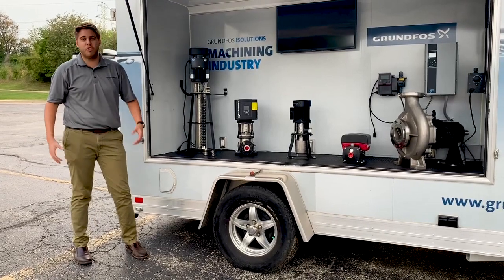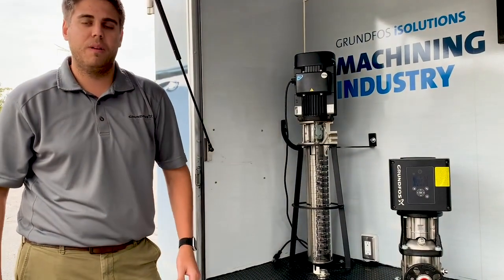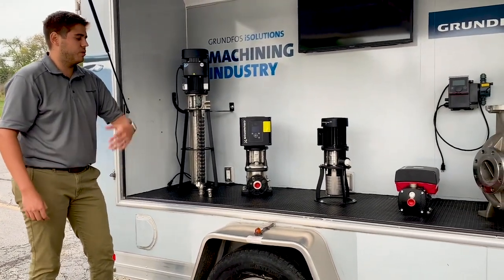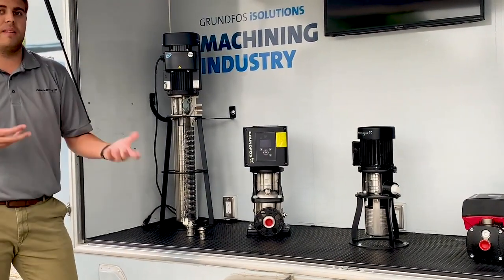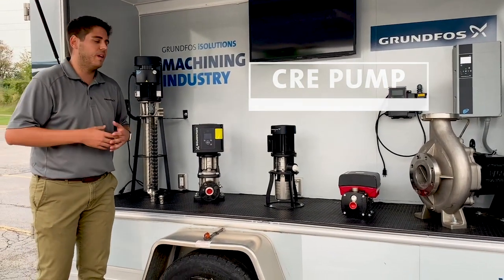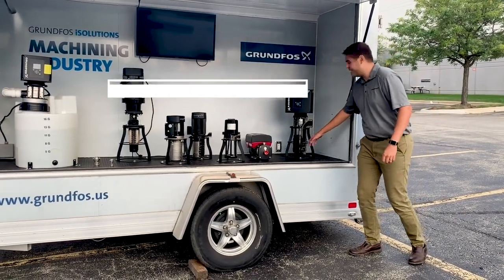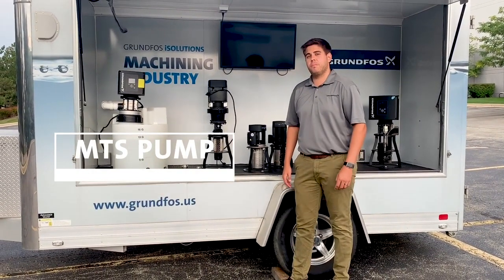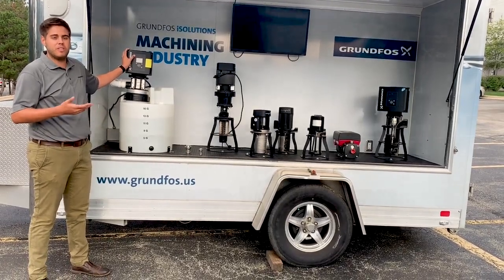Pumps From Home Machine Tool w Anthony